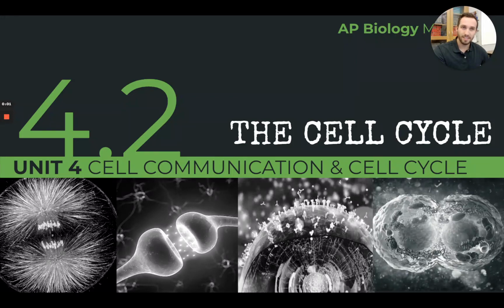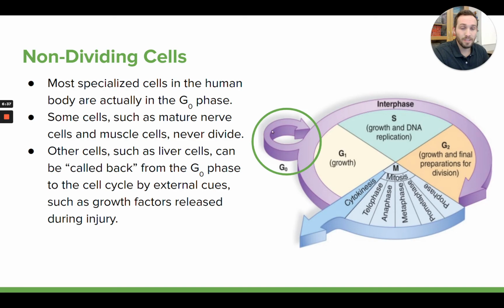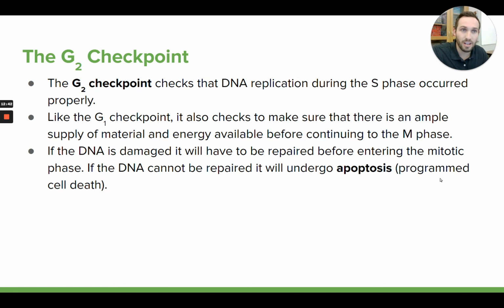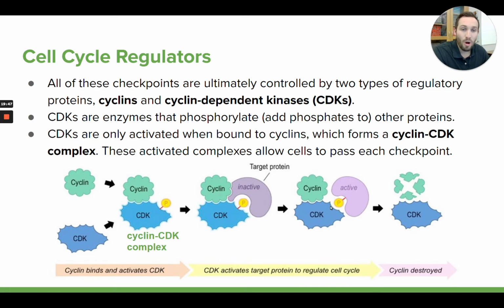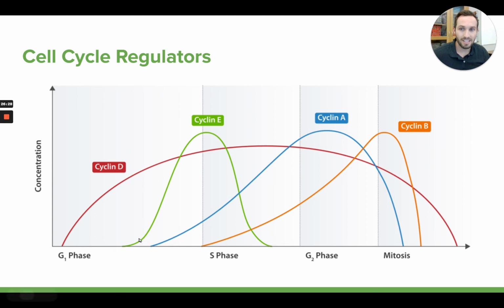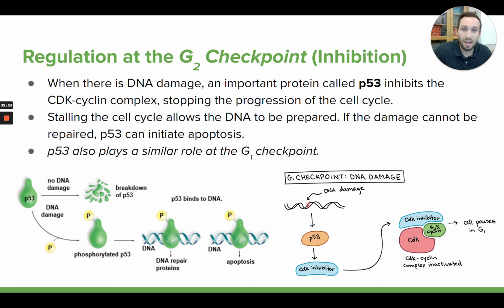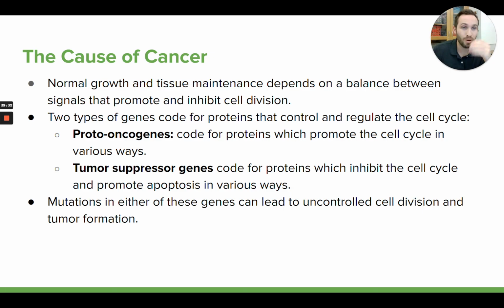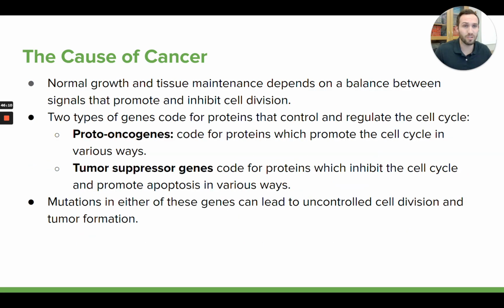AP Biology: Cell Cycle Control System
Unit 4.2 The Cell Cycle
Topic 2: Cell Cycle Control System